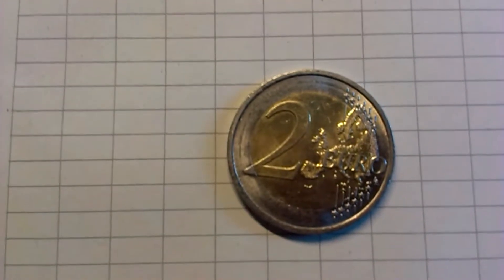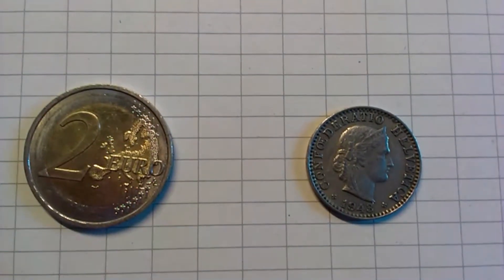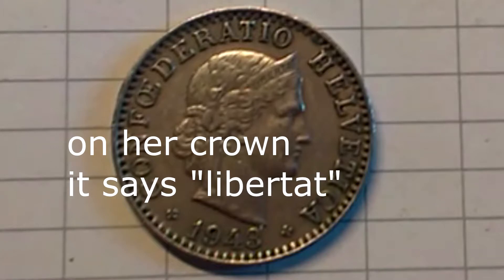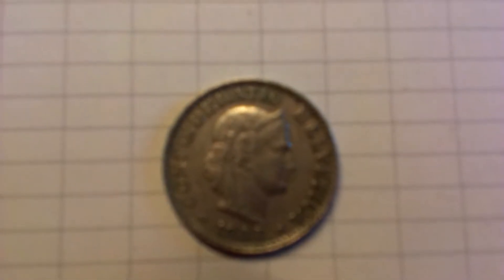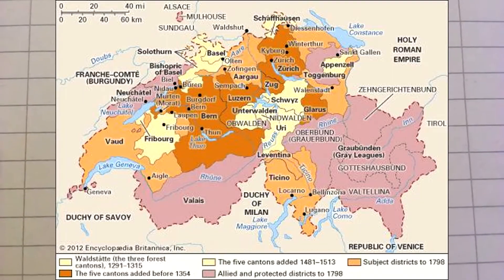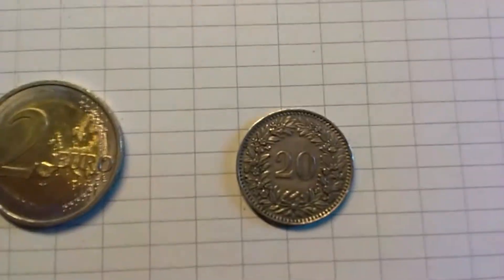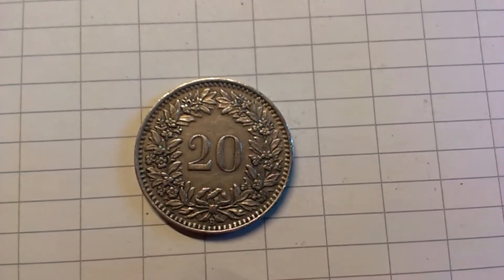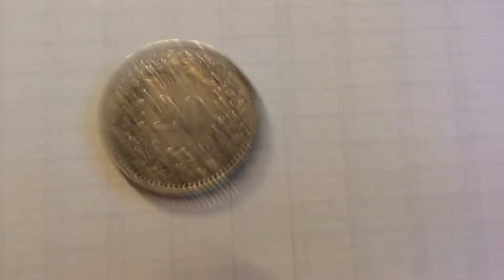SWITZERLAND, 20 Rappen 1943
Swiss 20 Rappen 1943
EDIT: I made an error - the text in the crow says "Libertas" *15/09/2017*

Coins can be old or weird, out or in use, with or without a story - I'll mention you in the video Thanks in advance!

Handy coin storage
Coin jar
Ultrasonic coin cleaner (don't use it for the coins I show here)